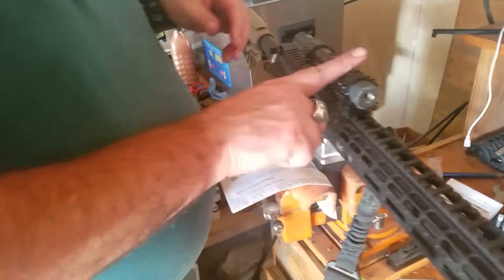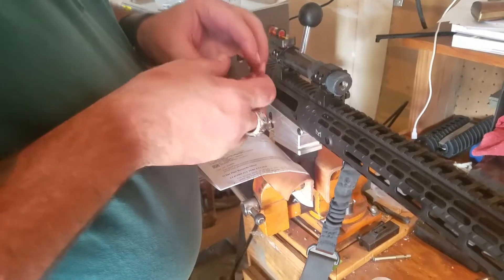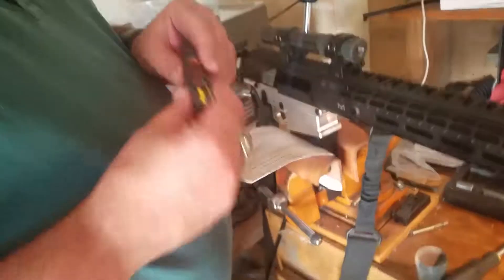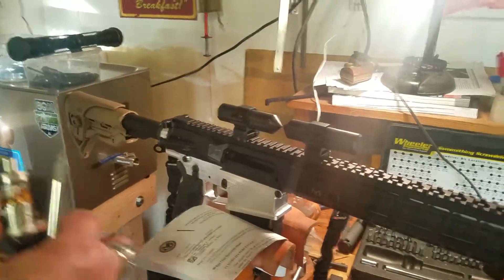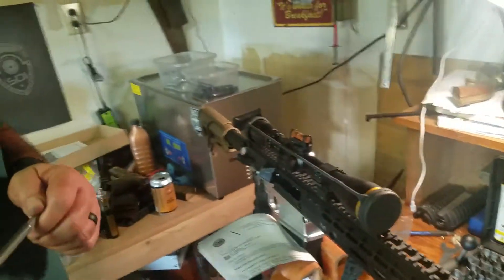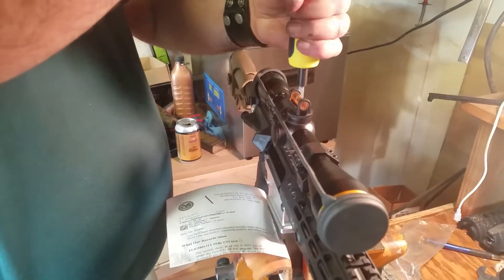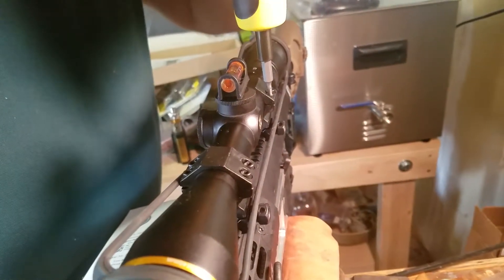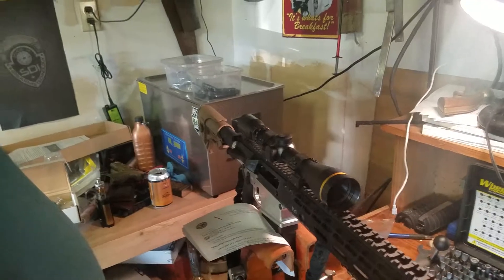FTT221 6569 Ring Lapping Lab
FTT 221-6569 Scope Ring Lapping Lab; Sight, Optics, and Accurizing